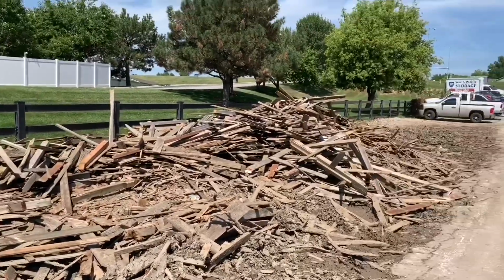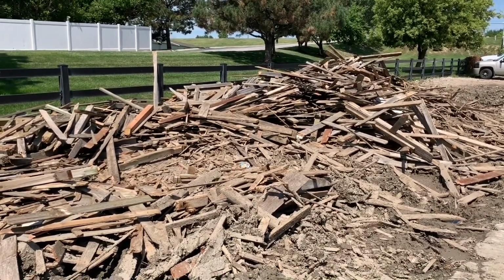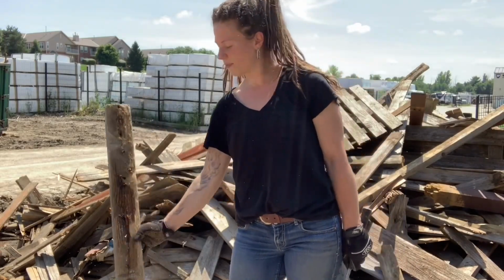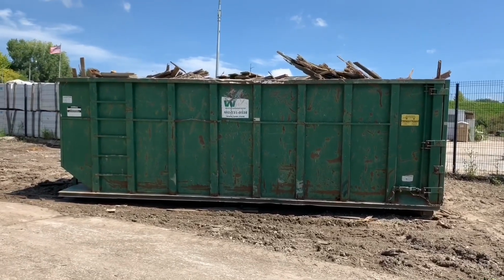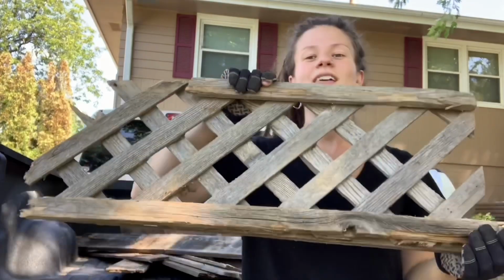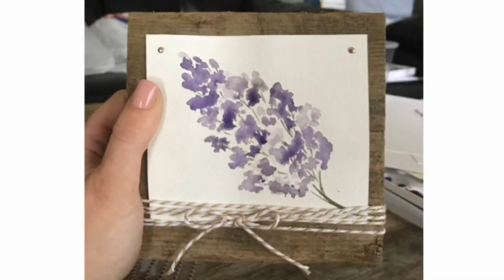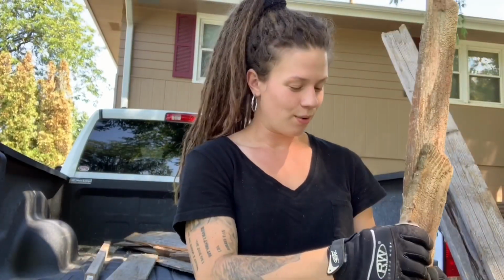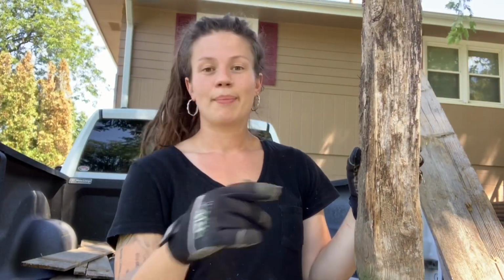Trash Pile Shop & Haul— Handymom Vlog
I made it out to a local fencing company today. Those of us who care to brave the tetanus are encouraged to come take what we want from their trash heap for FREE! This is one of my favorite renewable resources for reclaimed wood. It all has been genuinely aged without any faux finishes necessary and it is Much easier to pull nails out of than a skid/pallet.

Handymom Vlog- Hi, I'm Katie! I'm a carpenter turned stay at home mom to a beautiful little girl named Devin. Now I use my construction skills to remodel our home (veeeeeeery slowly) and also do some DIY home decor projects.

Come watch the most recent installment of my Power Tools Made Easy series!!: "How To Use A Drill— Power Tools Made Easy #2, For Beginners— Dewalt 20v Drill"